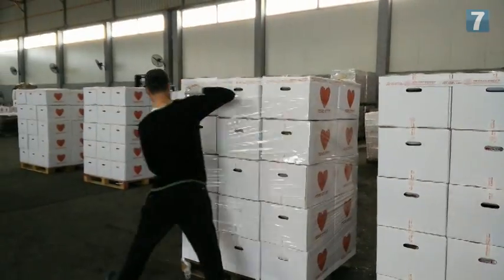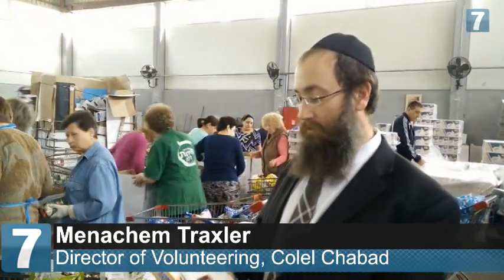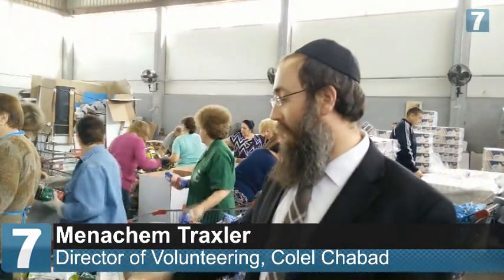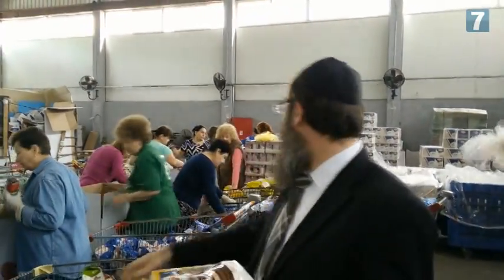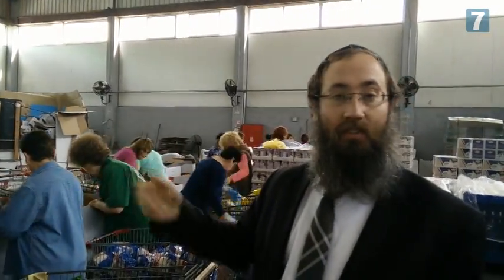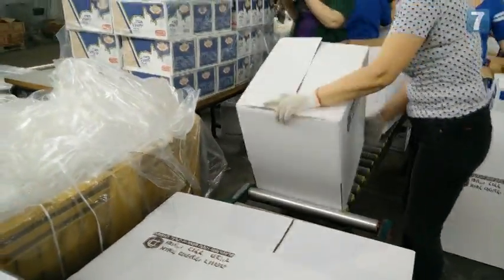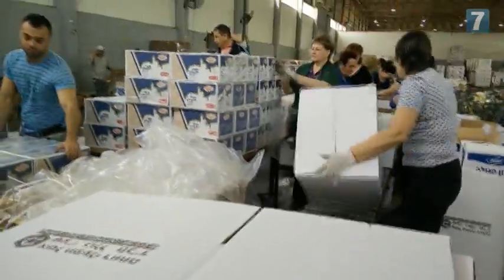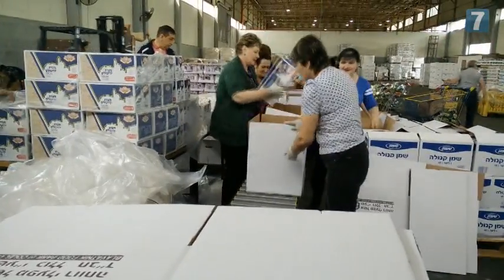Colel Habad: Preparing for Pesach by Helping Others